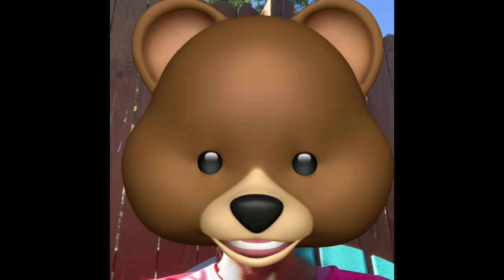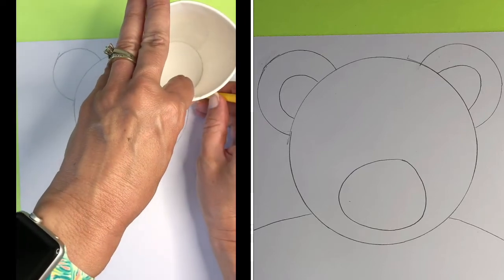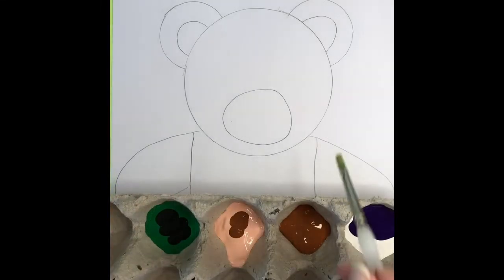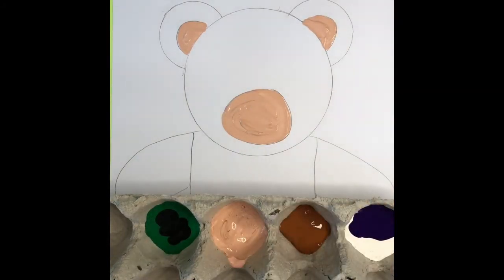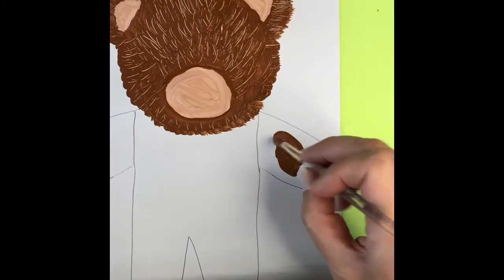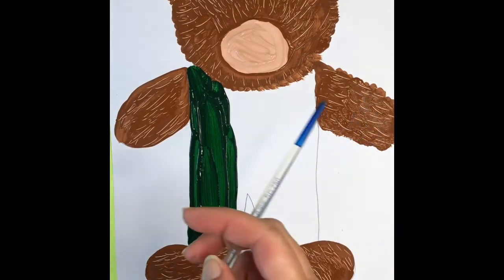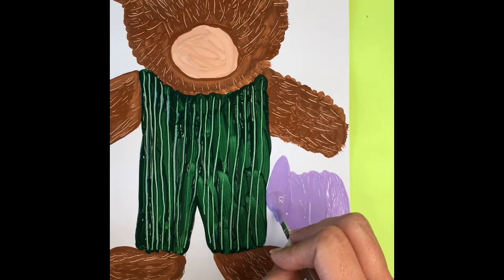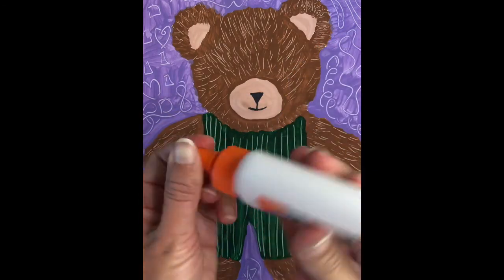Corduroy Painting K-1st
FCPS Summer Art Program